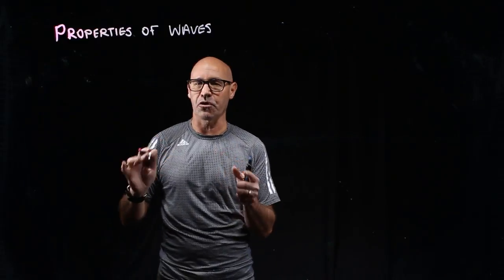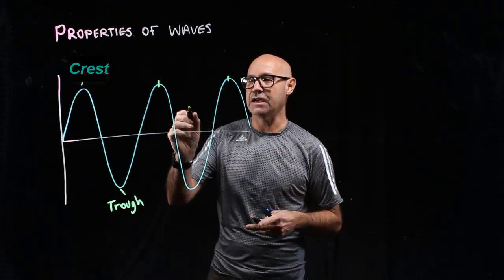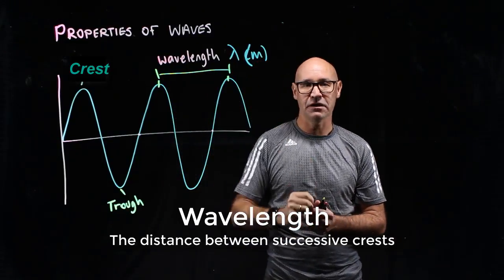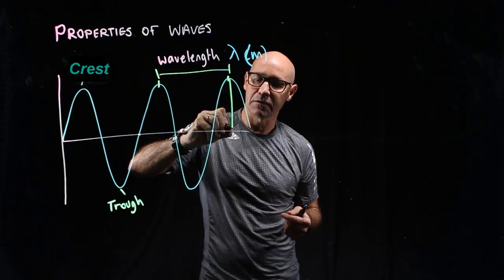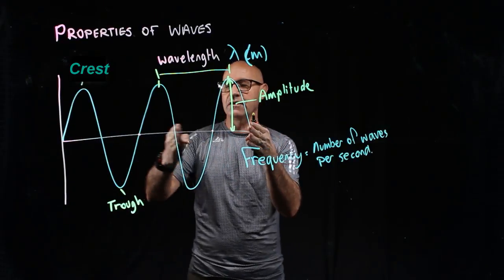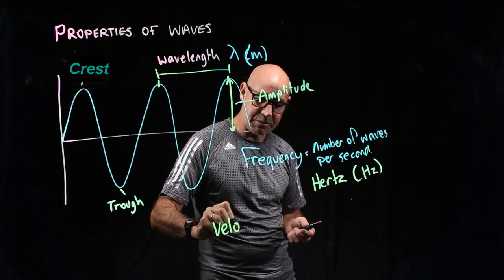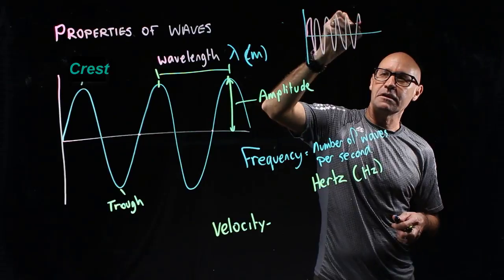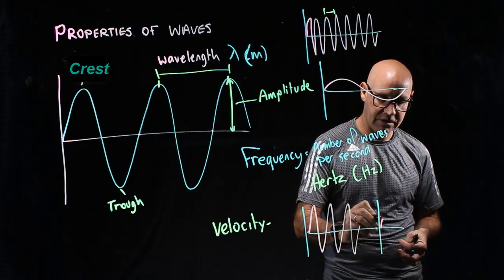Properties of waves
This video defines wavelength, frequency and amplitude.